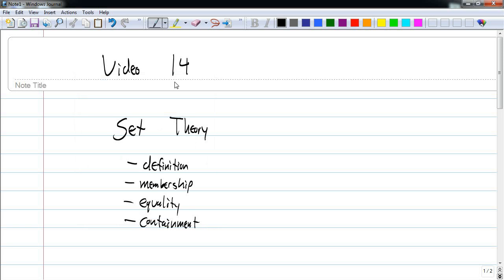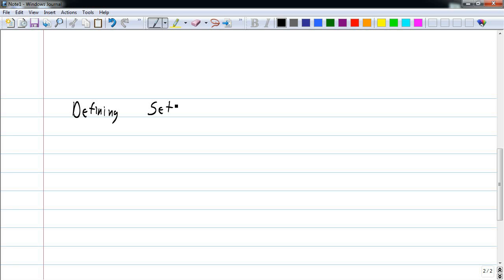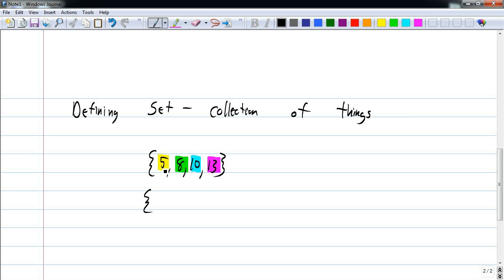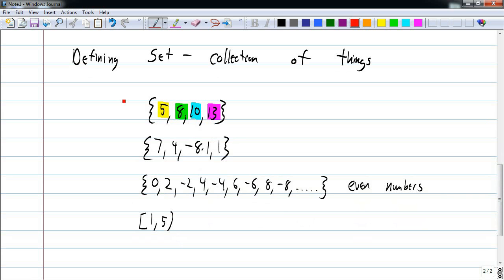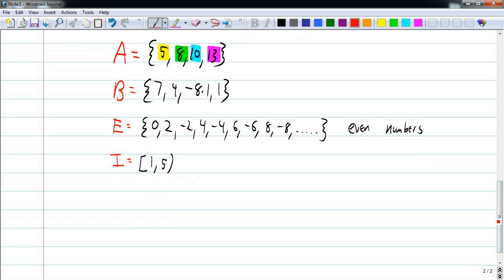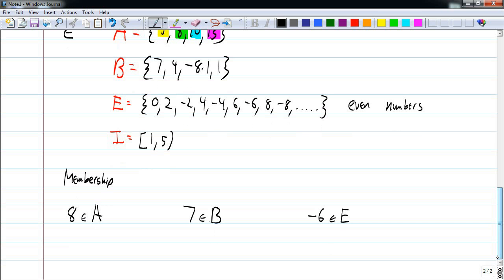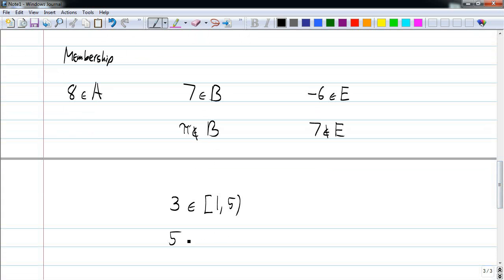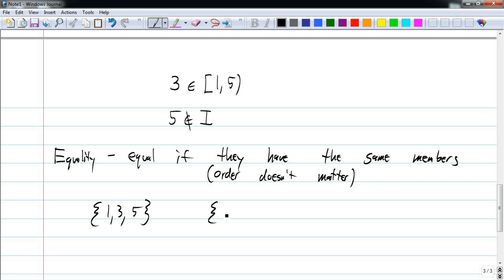Video 14 (IPC) - Set Theory